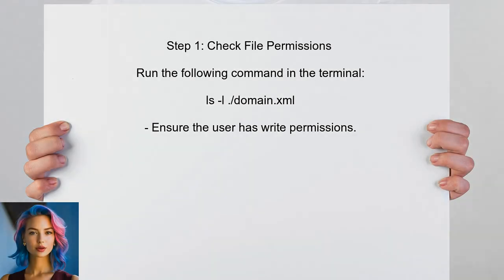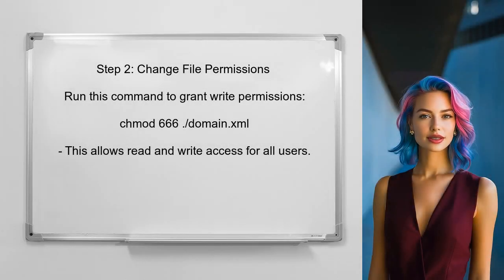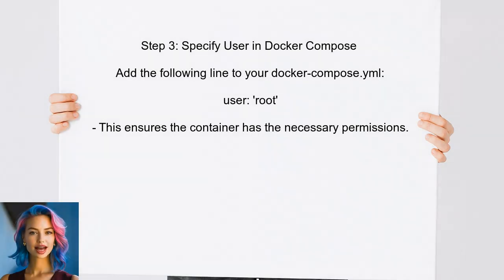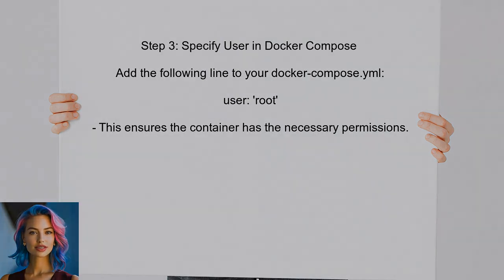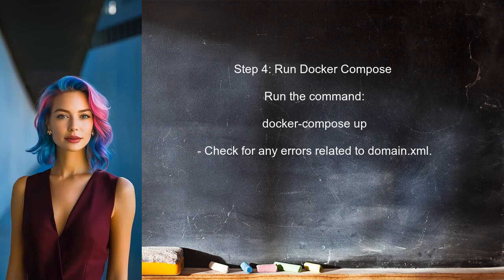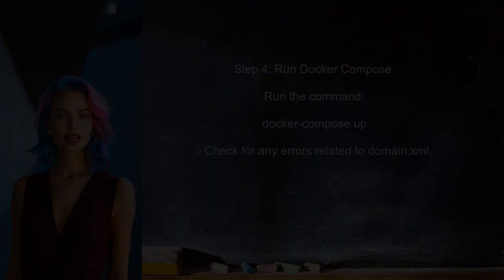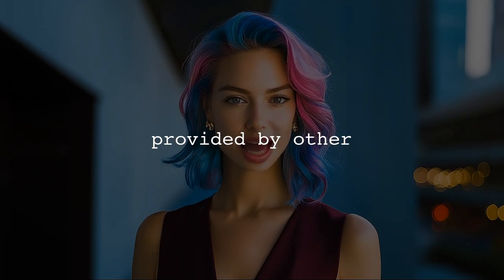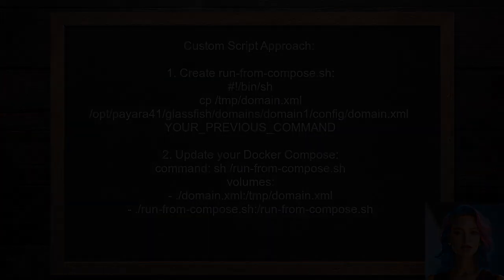How to Fix 'Can't Overwrite File' Issue in Docker Compose: Troubleshooting Guide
In this video, we tackle a common issue faced by Docker Compose users: the frustrating 'Can't Overwrite File' error. Whether you're a seasoned developer or just starting with containerization, this troubleshooting guide will walk you through the steps to identify and resolve this problem effectively. Join us as we explore practical solutions and tips to ensure your Docker workflows run smoothly.

Today's Topic: How to Fix 'Can't Overwrite File' Issue in Docker Compose: Troubleshooting Guide

Related to